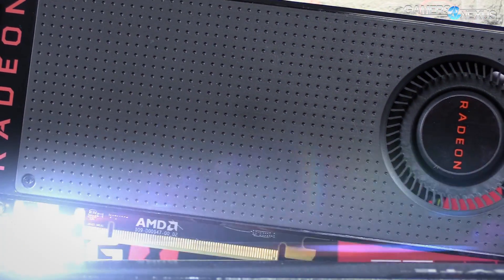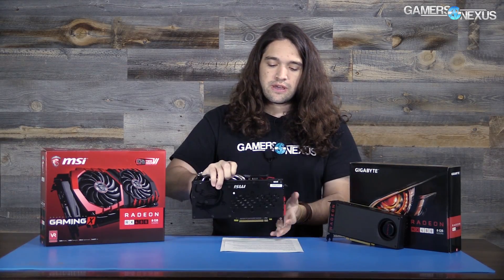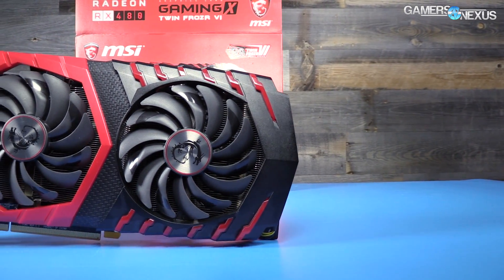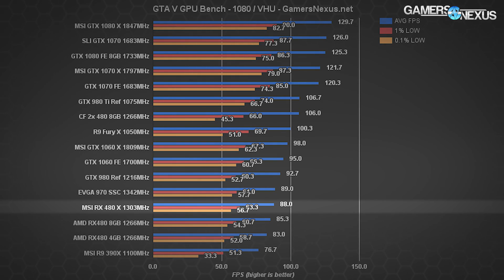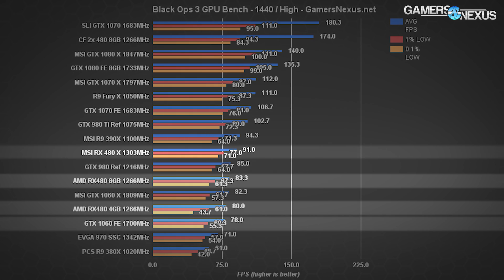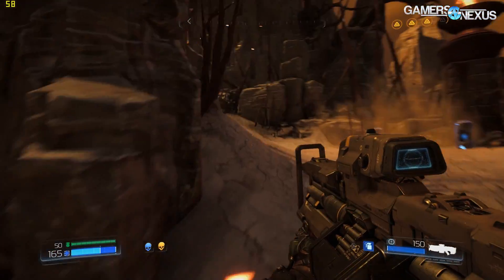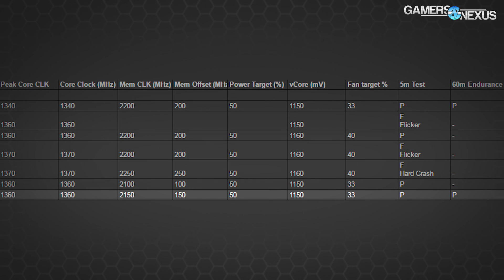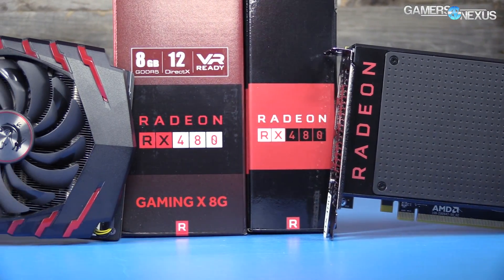MSI RX 480 Gaming X Review & Benchmark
Our definitive review of MSI's RX 480 Gaming X graphics card, including specs, FPS performance analysis, extensive thermal testing, and overclocking. We test the RX 480 Gaming X vs. the reference card, GTX 1060s, and about a dozen other GPUs.

Editorial, Test Lead: Steve “Lelldorianx” Burke
Sr. Test Technician: Mike “Budekai” Gaglione
Test Technician: Andie “Draguelian” Burke
Video Producer: Andrew “ColossalCake” Coleman